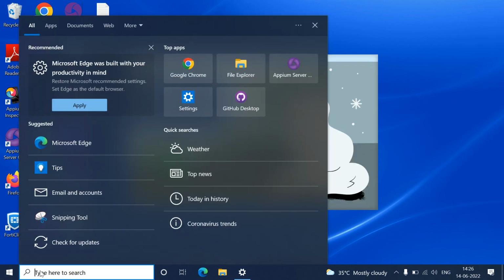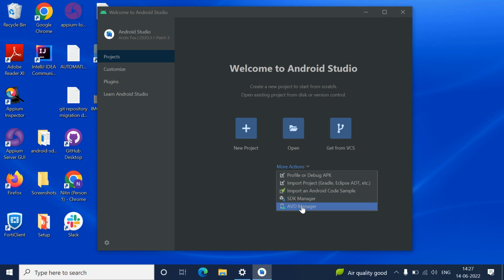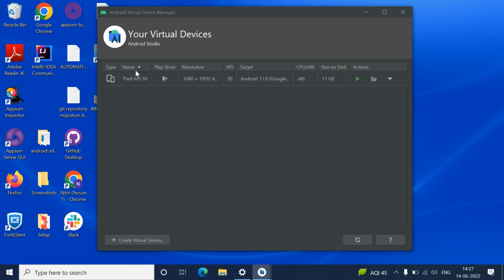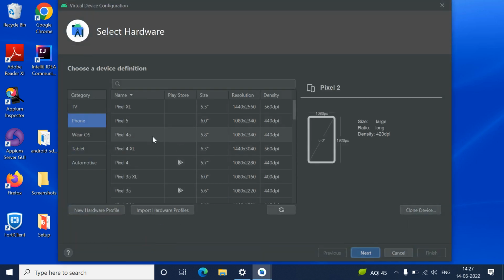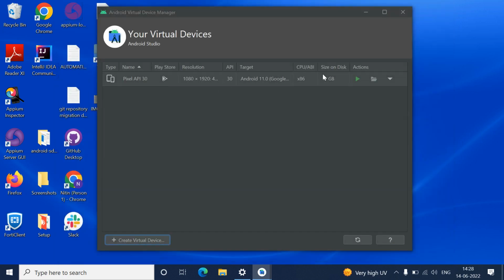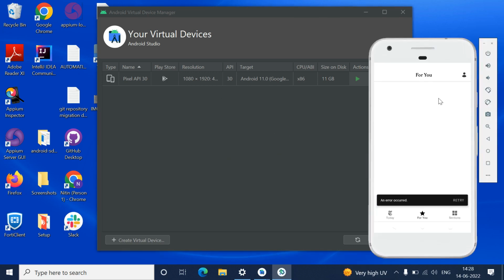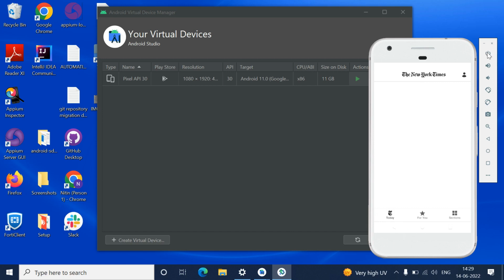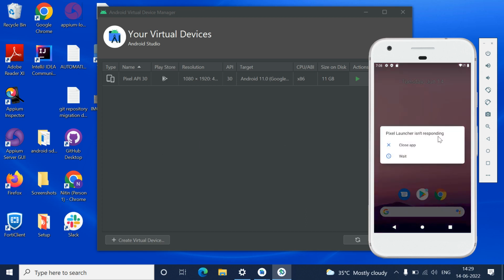How to Create Virtual Device on Android Studio | How to launch Android Emulator